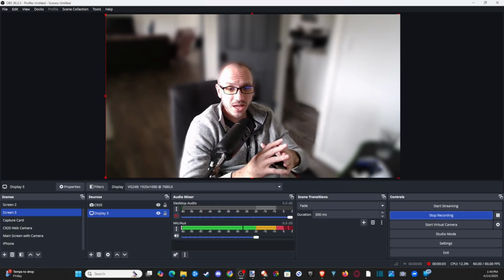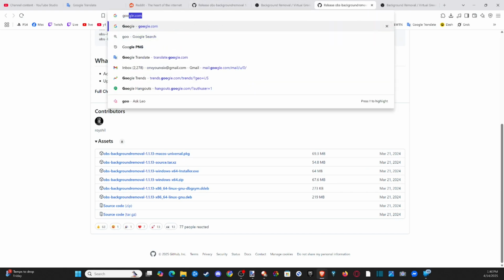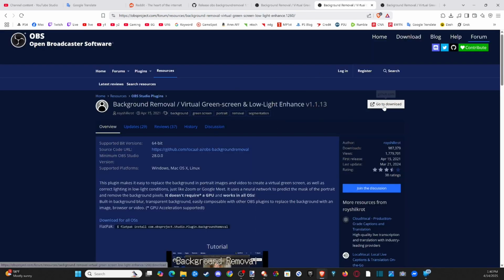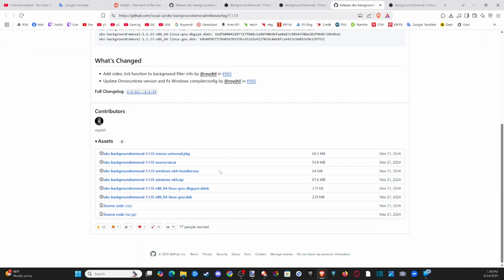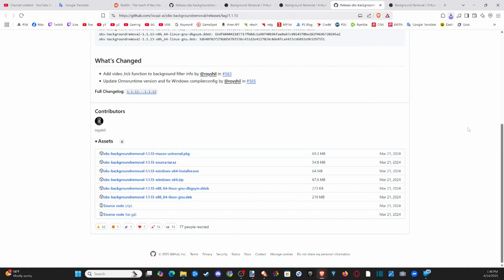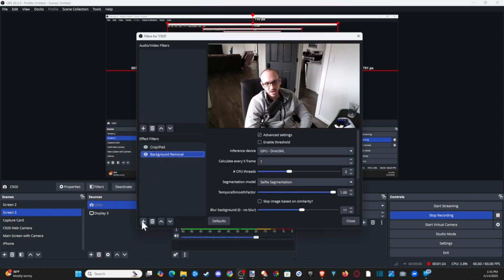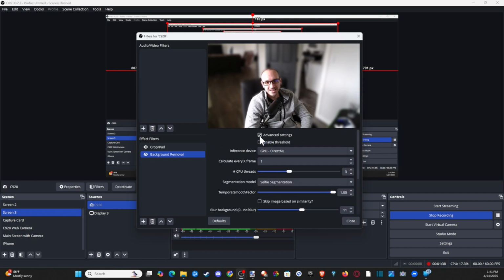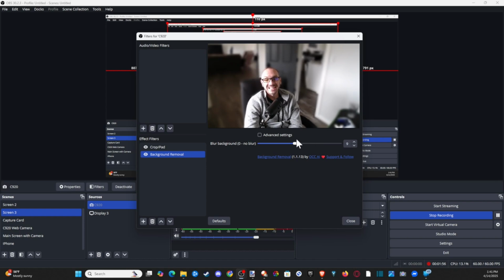How To Remove Background in OBS STUDIO Without a green screen (Easy Method)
To remove the background in OBS Studio without a green screen, you can use the Chroma Key filter with AI-based tools or plugins like NVIDIA Broadcast, Background Removal, or manual adjustments. Here’s how to do it:

Method 1: Using Background Removal Plugin (Simplest)
Install OBS Studio:
Ensure OBS Studio is installed (version 29.1 or later recommended for compatibility).

Download Background Removal Plugin:
Search for the OBS Background Removal plugin online (available for Windows, macOS, Linux).

Install it by placing the plugin files in the OBS plugins folder (e.g., C:\Program Files\obs-studio\obs-plugins for Windows).
Add Your Webcam:
Open OBS Studio, go to the Sources panel, click +, and select Video Capture Device.

Choose your webcam, name it, and click OK.
Apply Background Removal:
Right-click the webcam source in the Sources panel, select Filters.
In the Filters window, click + under Effect Filters, and choose Background Removal.

Adjust settings:
Model: Select a model like “MediaPipe” or “SINet” (MediaPipe is lighter on CPU).

Threshold: Fine-tune to remove the background cleanly (start around 0.5).
Blur: Add blur to edges for smoother transitions (optional).
Click OK and close the Filters window.

Position and Test:
Resize or reposition the webcam feed in the OBS preview.
Test with different backgrounds (a plain wall works best for accuracy).